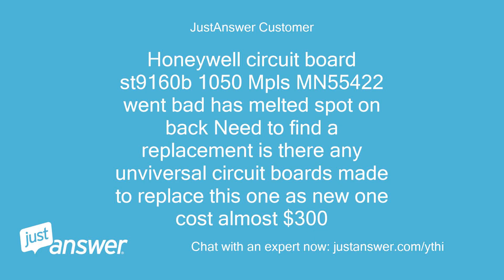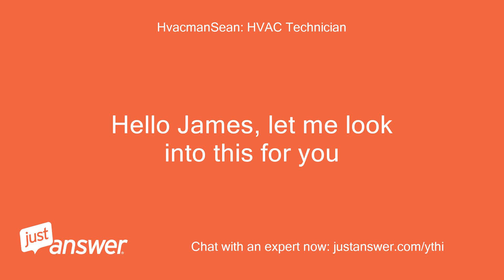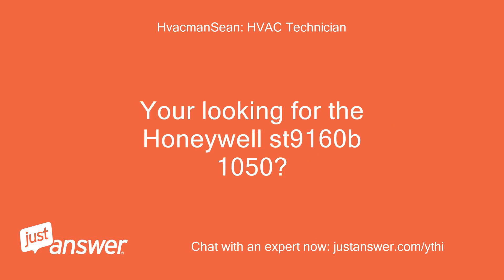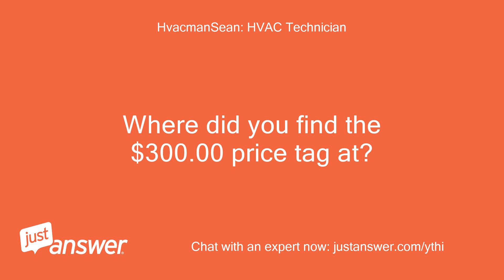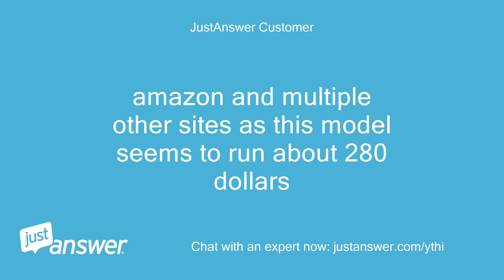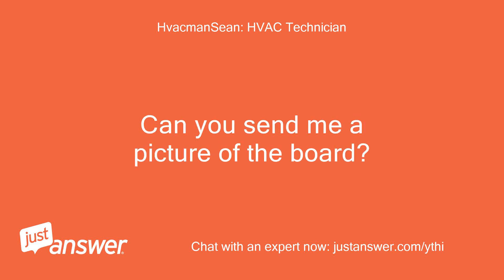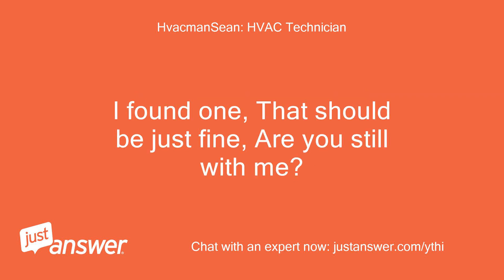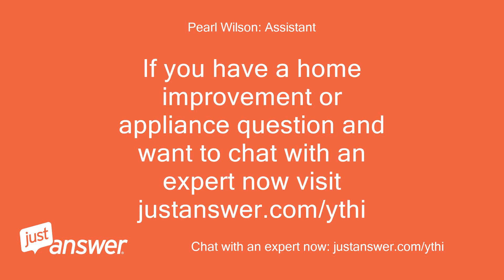Honeywell circuit board st9160b 1050 Mpls MN55422 went bad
JustAnswer Customer: Honeywell circuit board st9160b 1050 Mpls MN55422 went bad has melted spot on back Need to find a replacement is there any unviversal circuit boards made to replace this one as new one cost almost $300
HvacmanSean: HVAC Technician: Hello James, let me look into this for you
HvacmanSean: HVAC Technician: Your looking for the Honeywell st9160b 1050?
HvacmanSean: HVAC Technician: Where did you find the $300.00 price tag at?
JustAnswer Customer: amazon and multiple other sites as this model seems to run about 280 dollars
HvacmanSean: HVAC Technician: Have you looked at this board?
HvacmanSean: HVAC Technician: Can you send me a picture of the board?
HvacmanSean: HVAC Technician: They make universal one&#39;s just wanna make sure I show you correct one
HvacmanSean: HVAC Technician: I found one, That should be just fine, Are you still with me?
HvacmanSean: HVAC Technician: Sir I found one for you ?